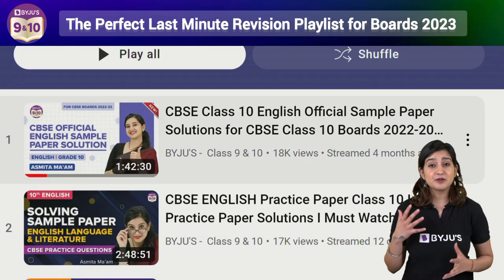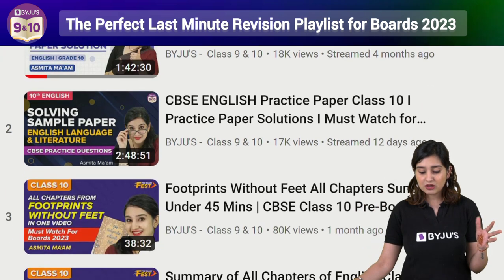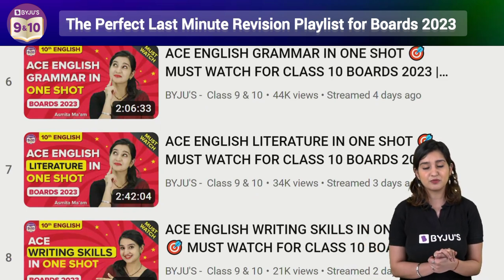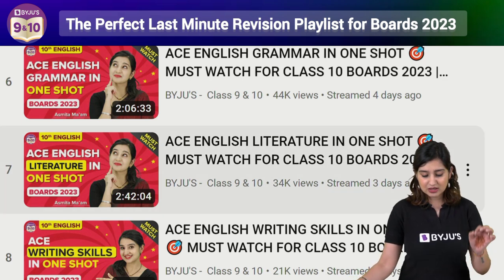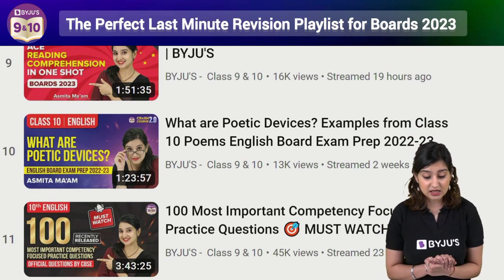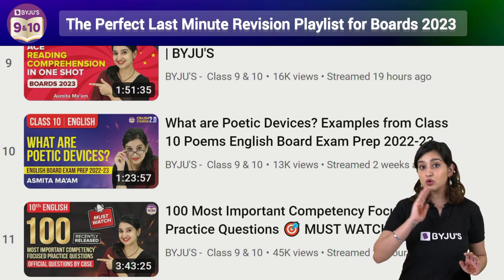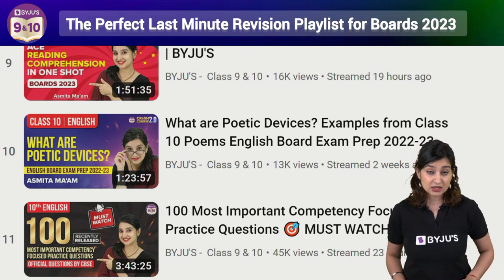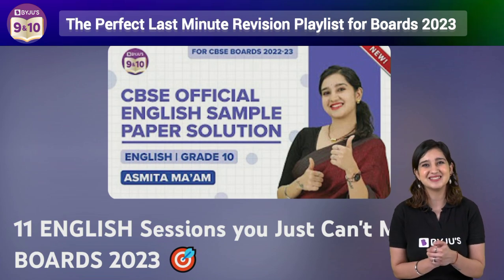FINAL REVISION PLAYLIST for ENGLISH Boards 2023 Last Minute Revision 🎯 Watch it NOW !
Hello Students!!!